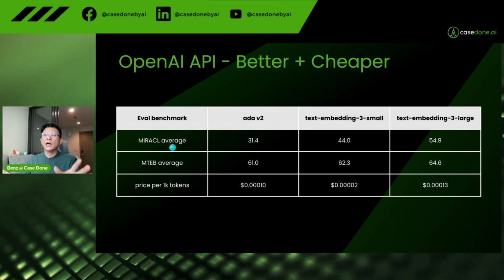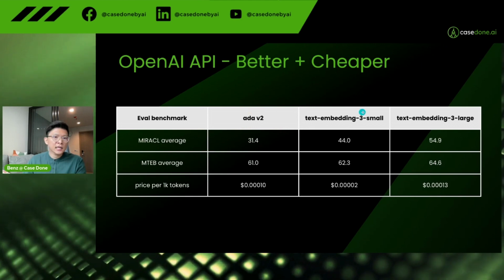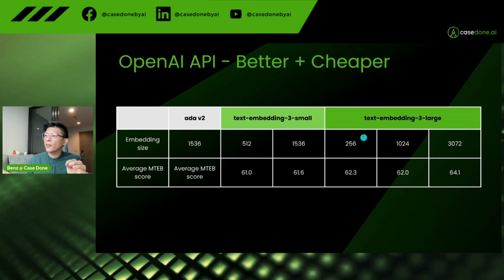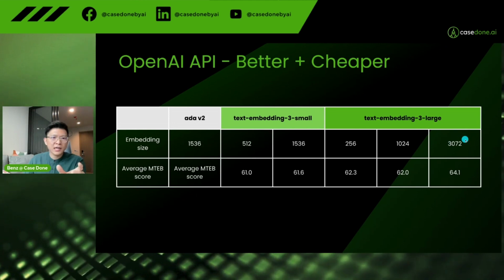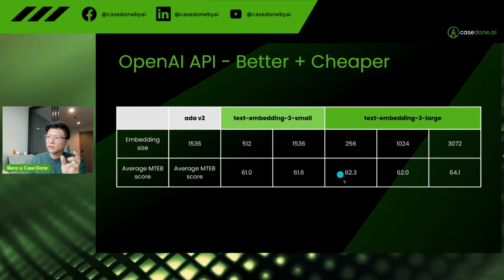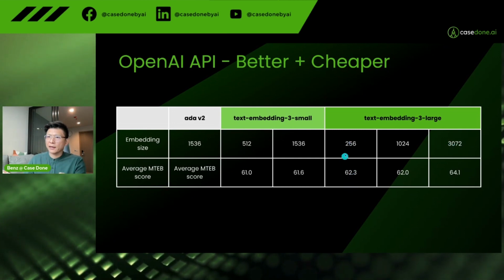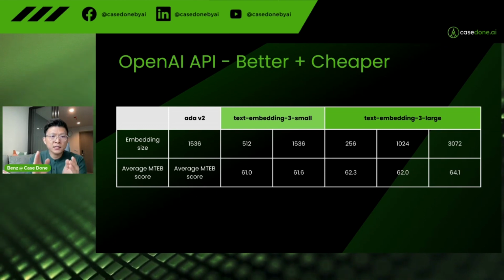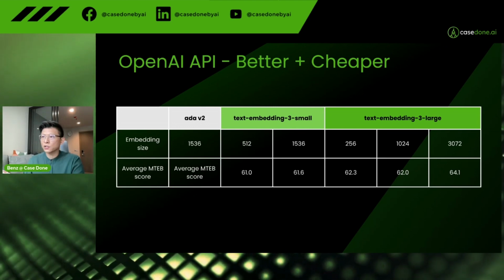OpenAI's New 'text-embedding-3', Better & Cheaper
In this video, we look briefly at OpenAI's new text embedding model, called text-embedding-3, which was claimed to perform better AND cheaper!